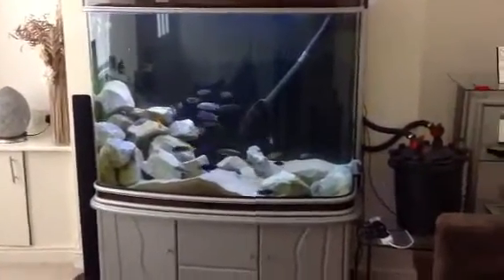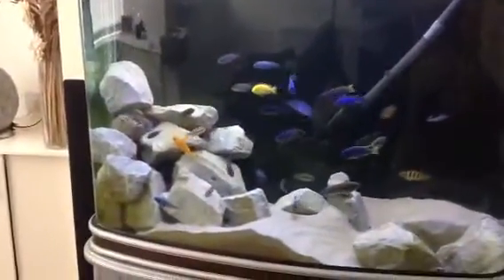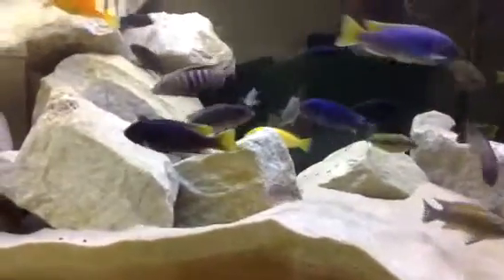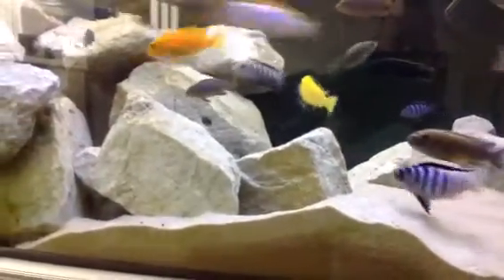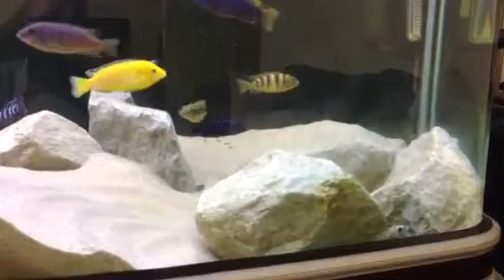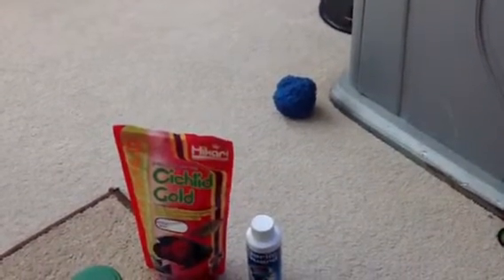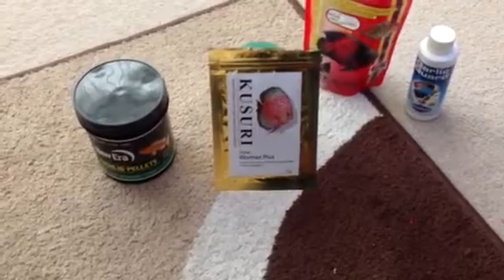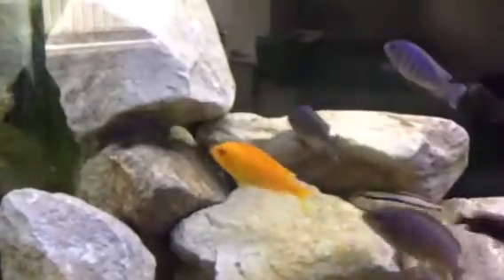Mbuna update :) enjoy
Demasoni (group of 5, 2m 3f) F1
Cyno sp. Hara Gallireya Reef (1m 1f) F1
pseudotropheus neon spot (1m 1f) F1
Afra cobue (1m) F1
Williams blue lip (1f)
cynotilapia afra thumbi west (2m)
Metricliama 'fainziberli' londo (1m 1f) F1
Labeotropheus Trewavasae Chilumba (1m) F1
Yellow lab (lions cove 1m) F1
Yellow lab (1m)
 Pseudotropheus aurora (group of 4, 1m 3f)
Labidochromis sp. "Mbamba (1m 1f) F1
Metriaclima estherae (1f) F1
Metricliama 'long pelvic' zebra chesese (1m 1f) F1
Pseudotropheus sp. 'kingsizei' (group of 5, 2m 3f)F1
 Pseudotropheus sp. "Acei" (Msuli) (1m 1f) F1
Maylandia lombardoi (1m)